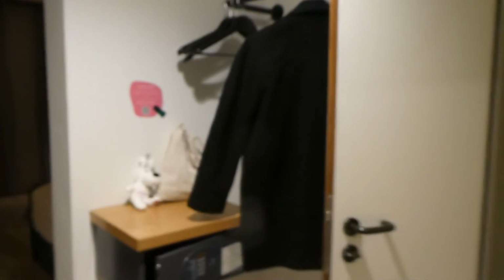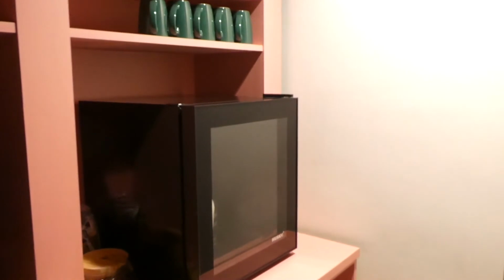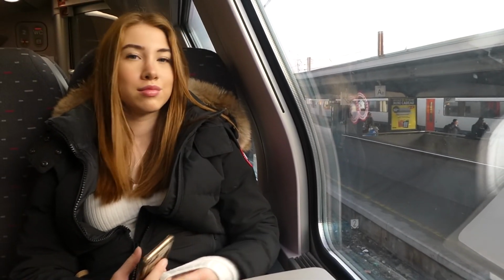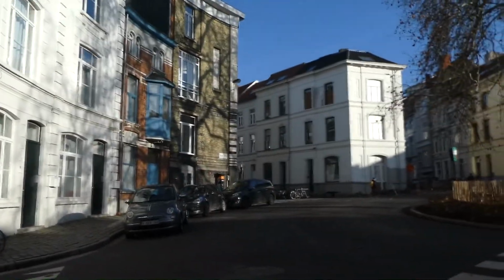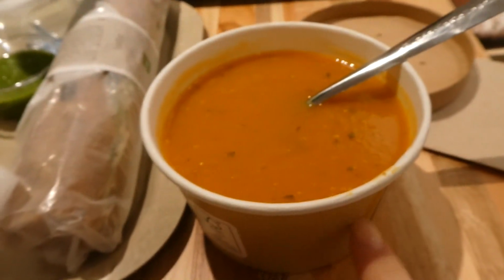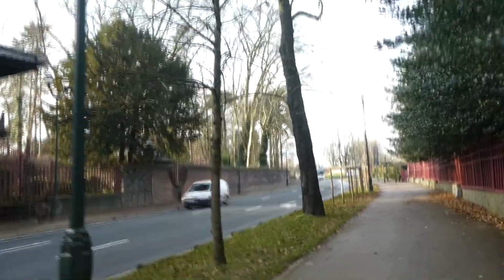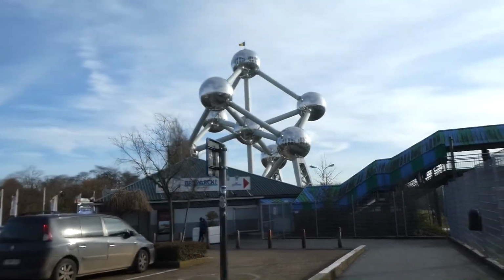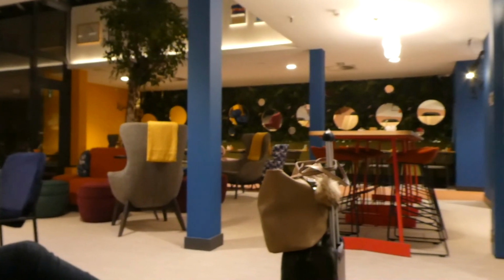VLOG | A QUICK TRIP TO BELGIUM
Howdy!

I haven't done a travel vlog for a little while so I decided to film a video about what I got up to on a four-day trip to Belgium.

Breakdown of Belgium: lovely people, very clean, bicycles, sick medieval vibes, beaut countryside, multiple languages, chocolate...

We stayed at Qbic Hotel in the Ixelles area of the city, which was great in terms of location and atmosphere. Check out their website here: